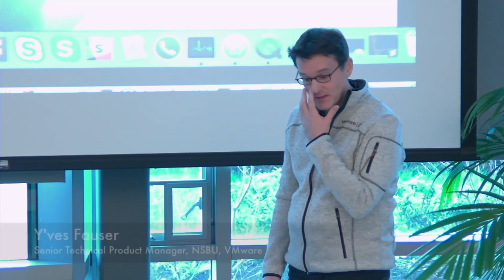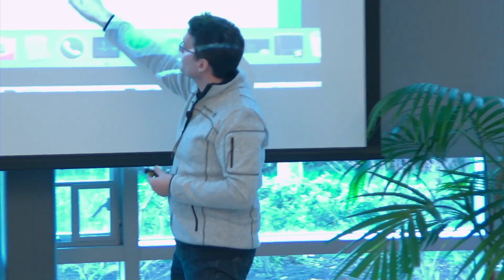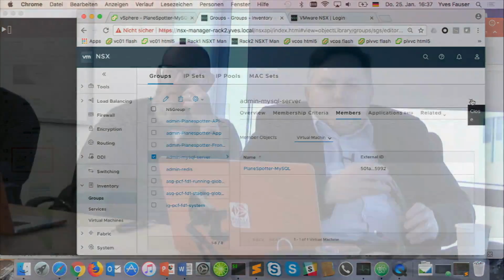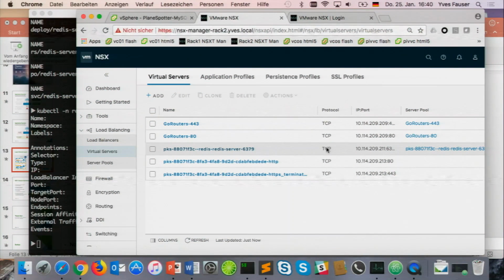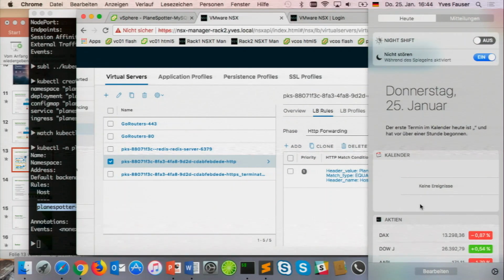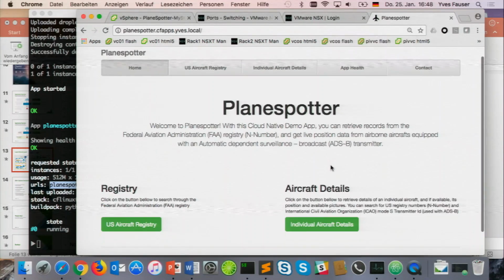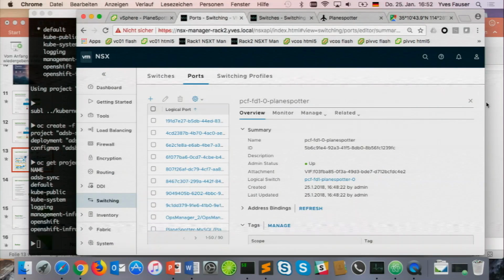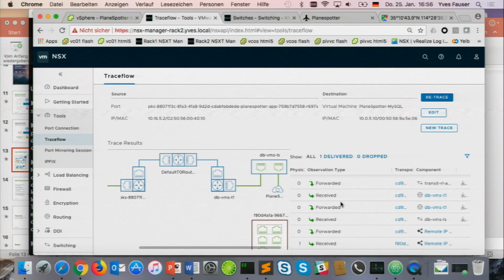VMware NSX Container Integration Demonstration with Yves Fauser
Yves Fauser, Senior Technical Product Manager, NSBU at VMware, demonstrates container integration within their NSX platform.